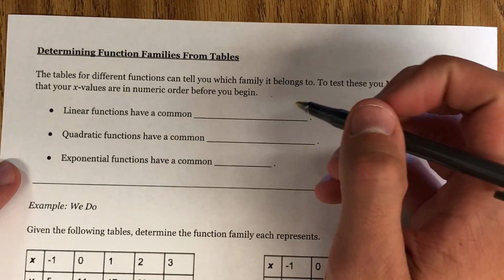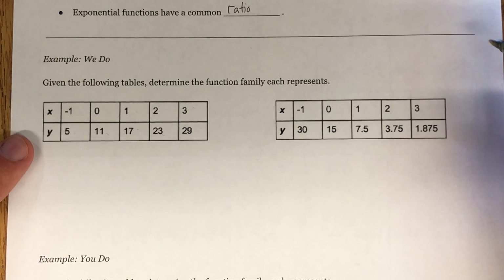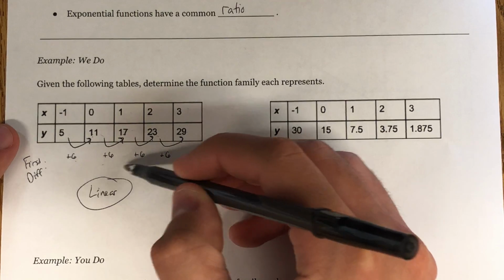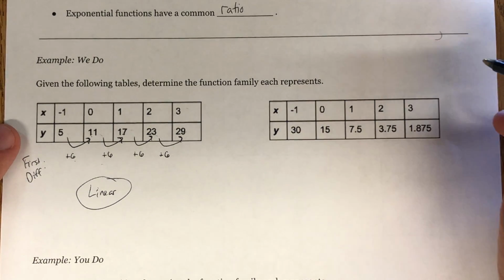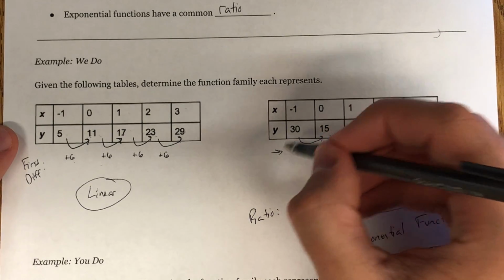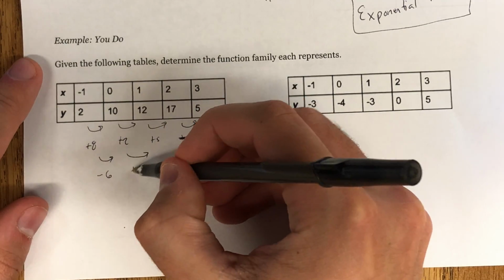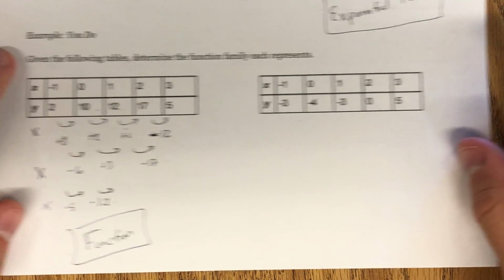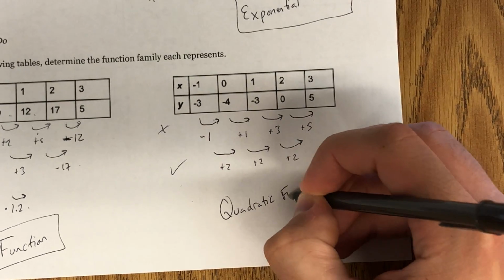2 a ii Notes Part 2